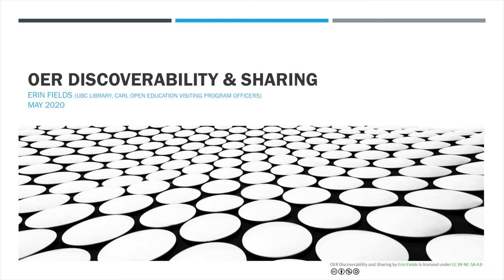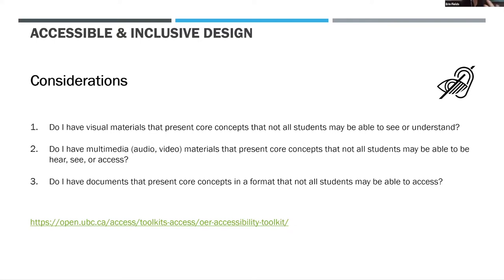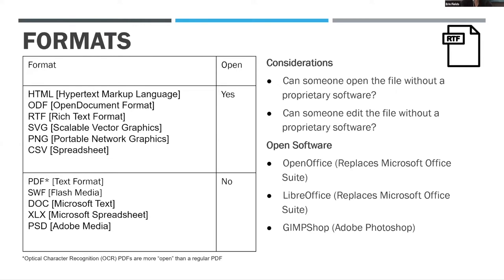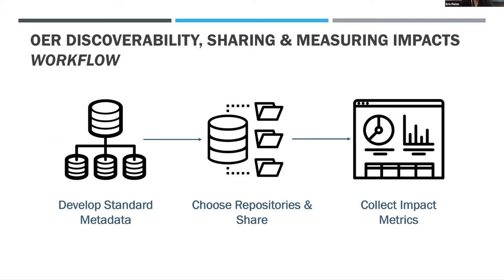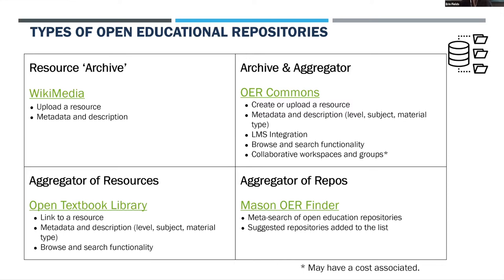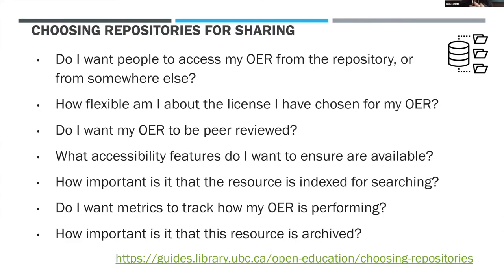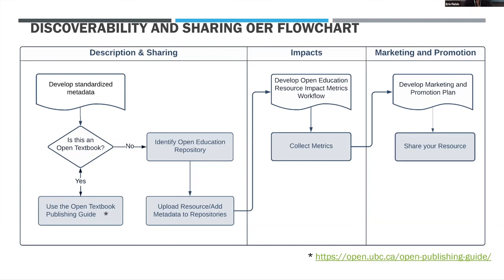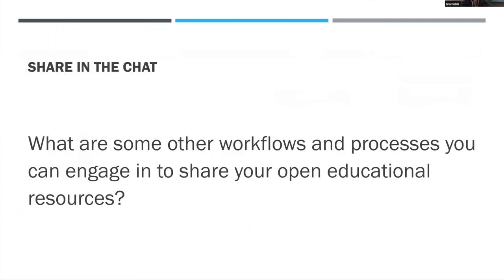Webinar on OER discoverability and sharing (May 21, 2020)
This webinar follows up on our earlier Community Call on OER Findability Issues by offering practical tips on how to ensure maximum visibility for open educational resources. Presenter: Erin Fields, University of British Columbia. Hosted by the Canadian Association of Research Libraries (CARL)’s Open Education Working Group (OEWG).